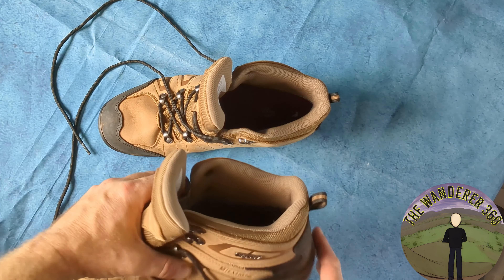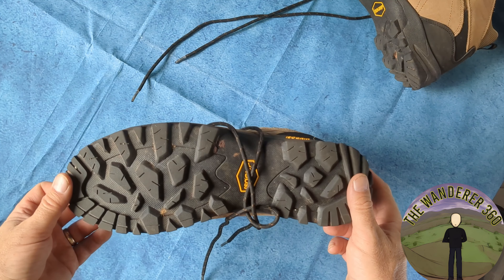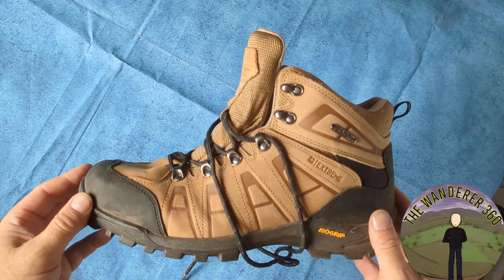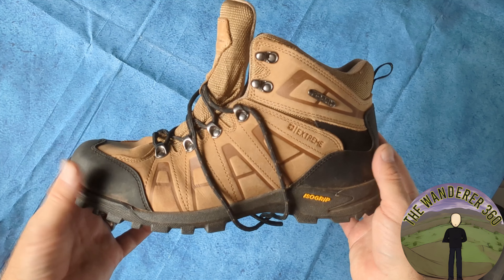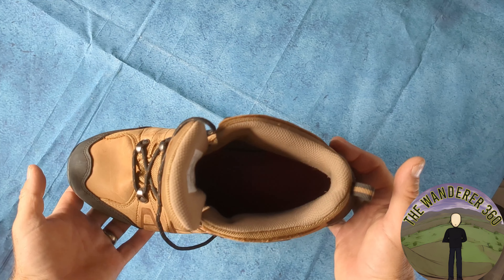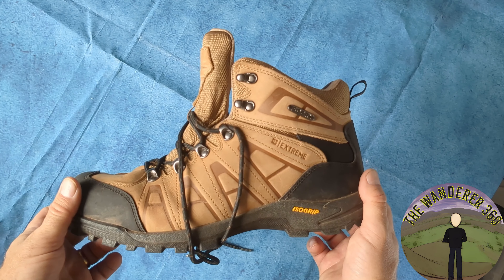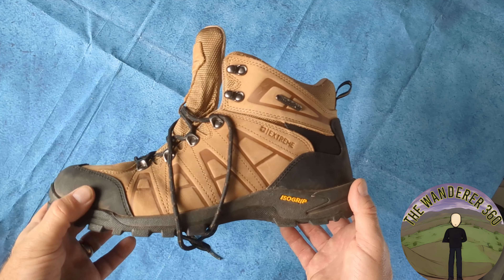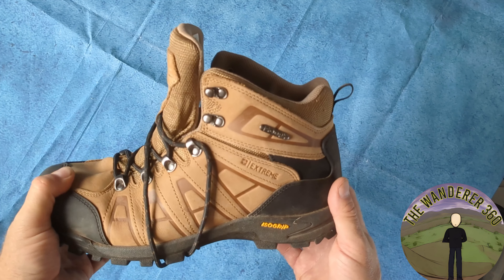hurricane extreme Mens IsoGrip boots review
A quick review of the hurricane extreme Mens IsoGrip boots from Mountain warehouse.